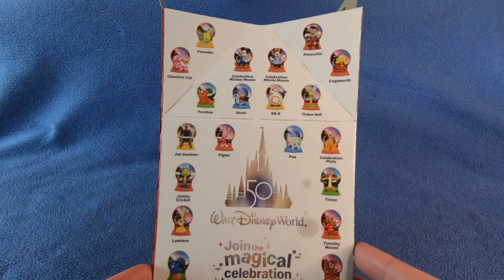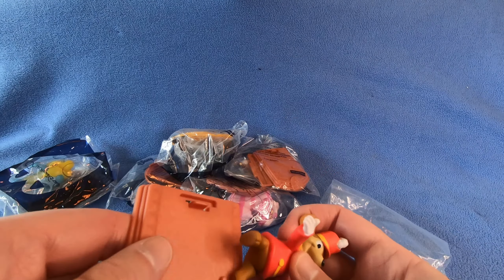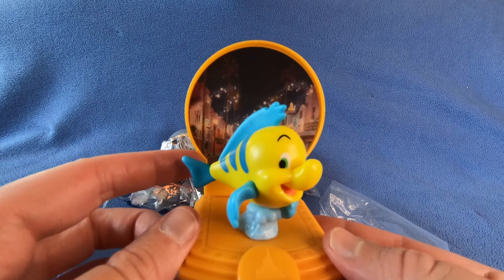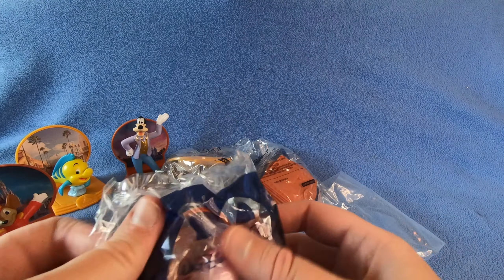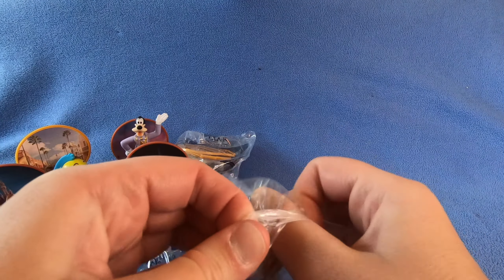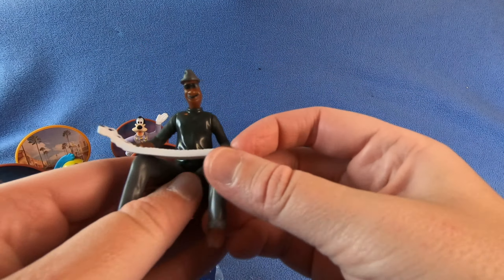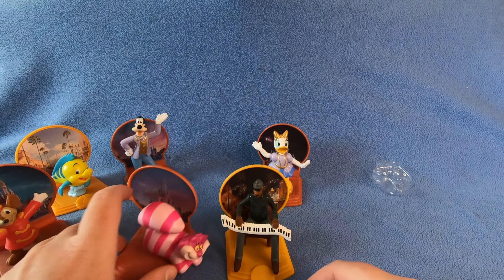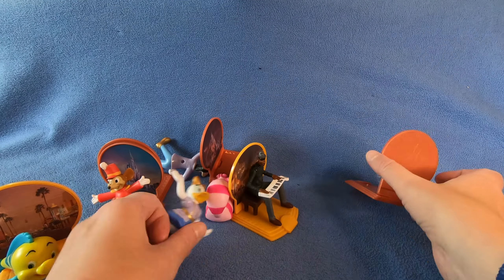Walt Disney World 50th Anniversary Toys in Mcdonalds Happy Meals 2021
Mcdonalds is celebrating the 50th Anniversary at Walt Disney World with character toys in the Happy Meals. "From cheery Olaf to the unforgettable Mickey Mouse, each Happy Meal will feature one of 50 different figurines of fan favorite Disney characters from over the years, while supplies last," McDonald's said in a statement.

A full list of the McDonald's Disney Happy Meal toys :

Celebration Mickey Mouse
Flounder
Timothy Mouse
Abu
Genie
Bambi
Celebration Dale
R2-D2
Celebration Minnie Mouse
Sebastian
Bruni
Tinker Bell
Bo Peep
Cheshire Cat
Miguel
Joe Gardner
Celebration Daisy Duck
Celebration Goofy
Piglet
Lumiere
Frozone
Dory
Dante
BB-8
Celebration Pluto
Lady
Tramp
Jaq
Rocket
Edna Mode
Jiminy Cricket
Simba
Winnie The Pooh
Cogsworth
Gus
Hei Hei
Mad Hatter
Stitch
Woody
Groot
Olaf
Pua
Pinocchio
Celebration Donald Duck
Dumbo
Pumbaa
Thumper
Celebration Chip
Nemo
Timon

We love Disney, Legos, adventure, travel, and checking out the latest fun things to do!
All of our videos are family friendly.